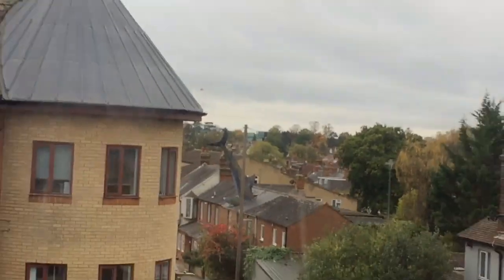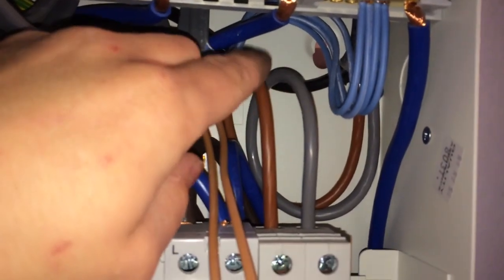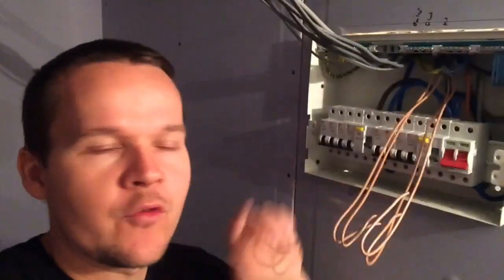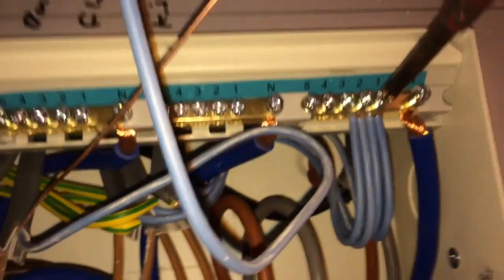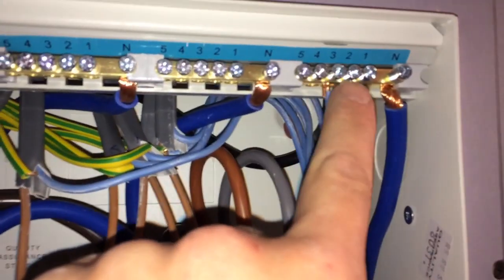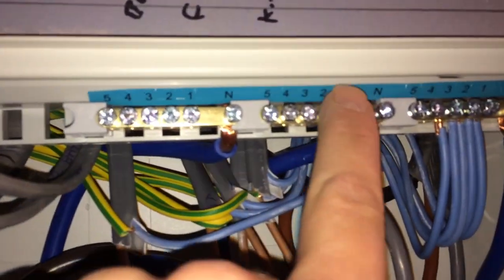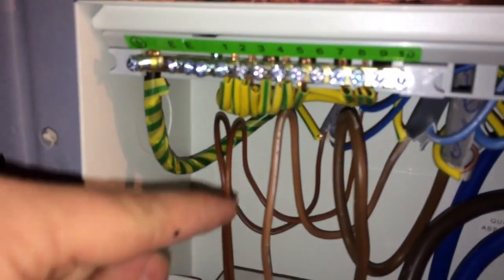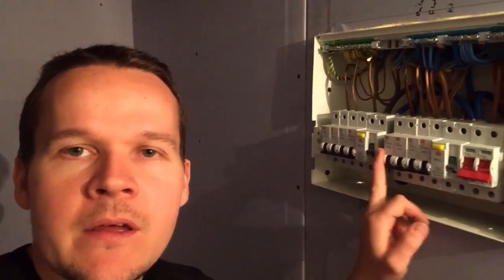Connecting Up A Consumer Unit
A quick run through of how to connect up a consumer unit , with a few useful hints and tips thrown in 👍🏻